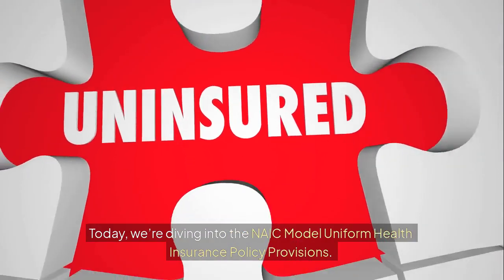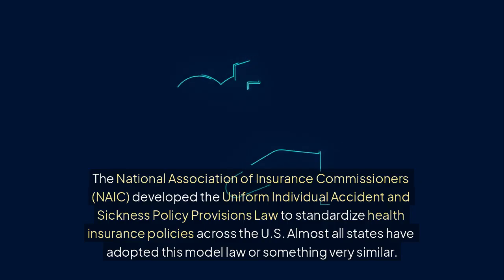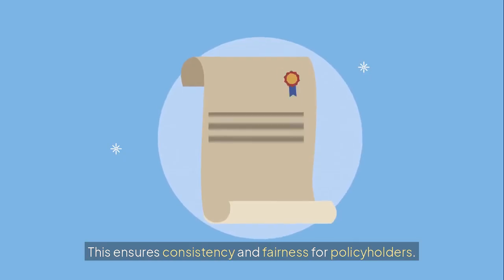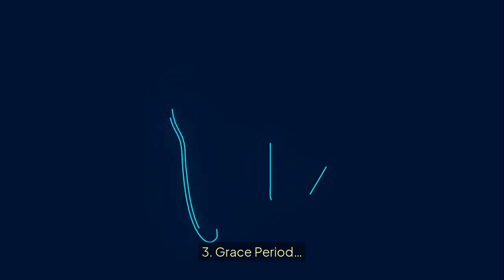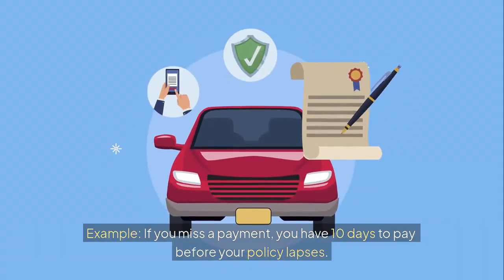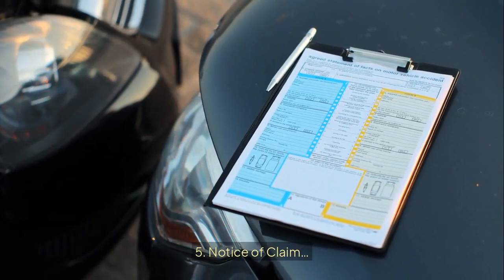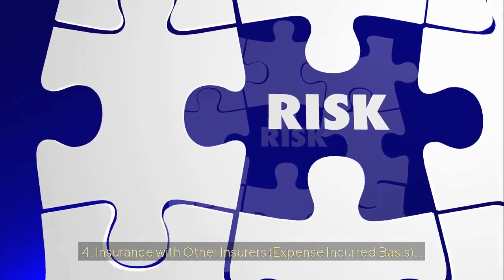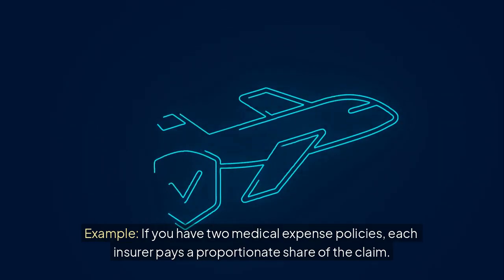NAIC Model Uniform Health Insurance Policy Provisions Explained | Insurance License Exam Tips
Struggling to understand the NAIC Model Uniform Health Insurance Policy Provisions? This video breaks down the 12 mandatory and 11 optional provisions in simple terms, with examples to help you ace your insurance license exam. Learn about the Entire Contract Clause, Grace Period, Reinstatement, and more. Perfect for aspiring insurance agents and anyone curious about health insurance policies!